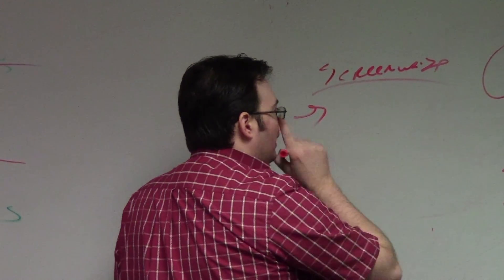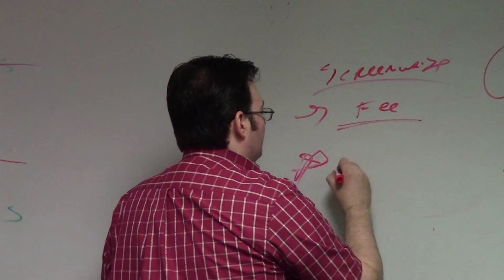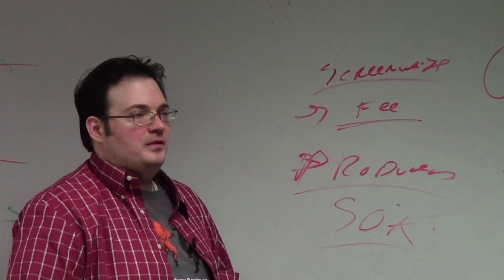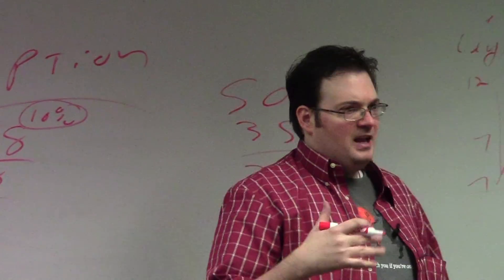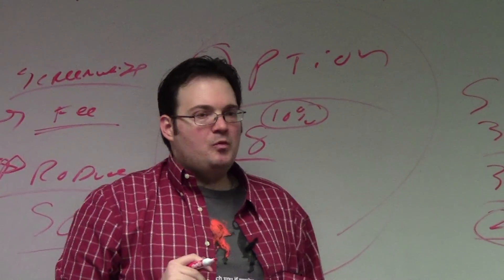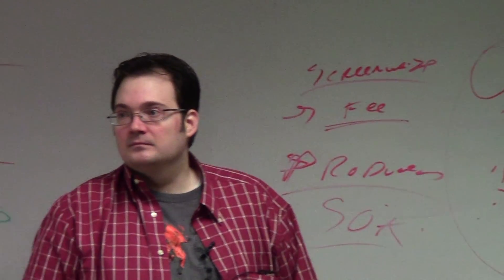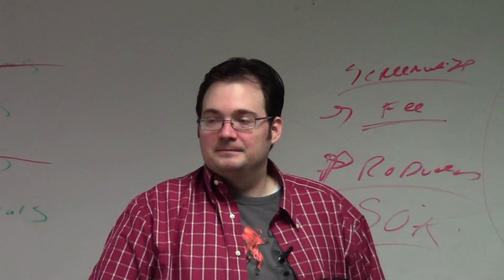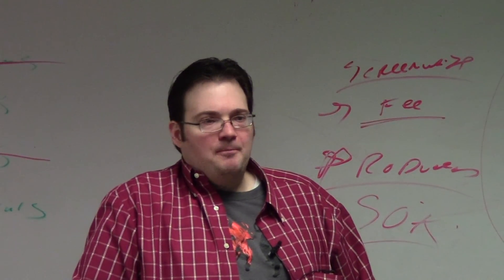Brandon Sanderson 2013 Lecture 11: Movie Deals On Your Stories (8/8)